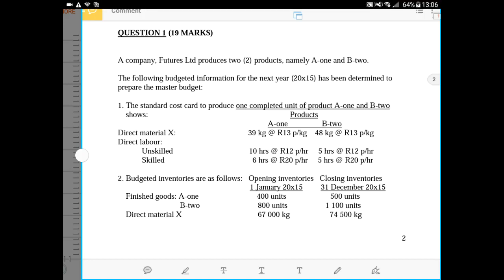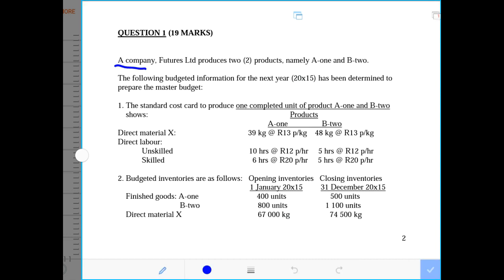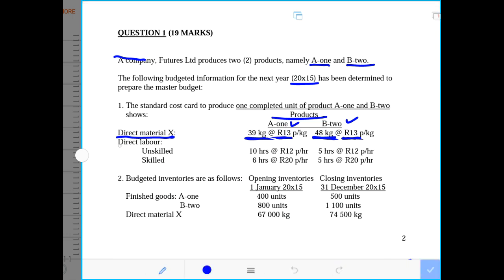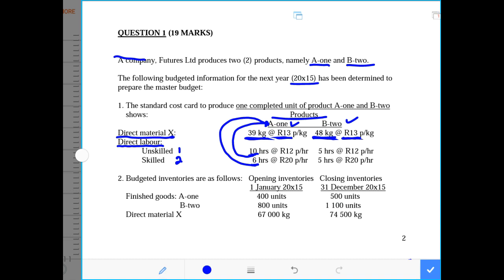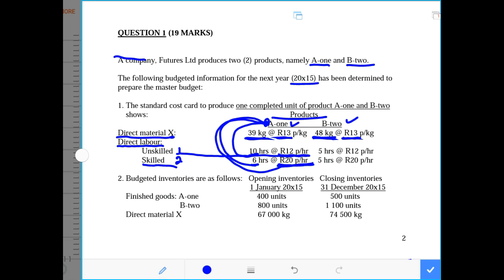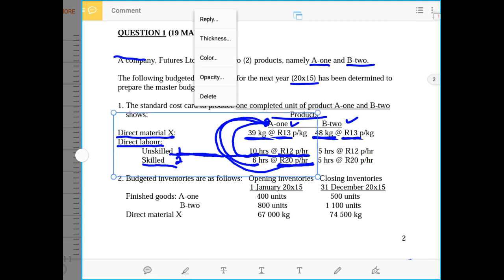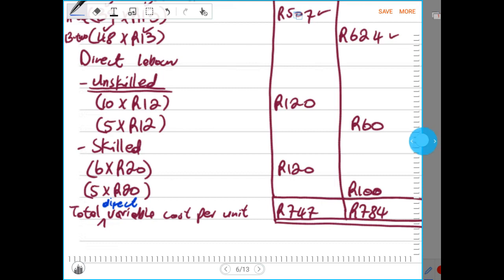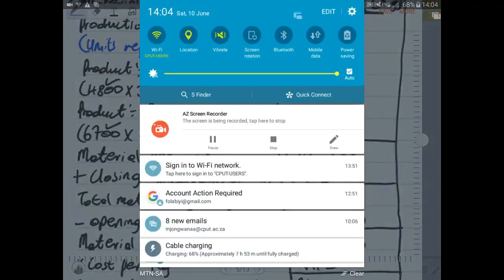Chapter 11, Cost & Management Accounting, Operational budgets, 2014